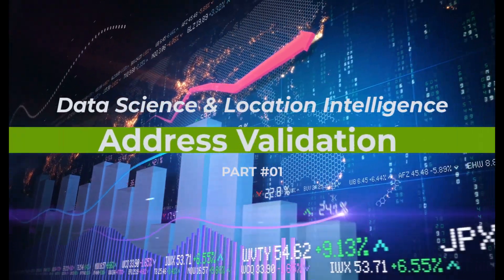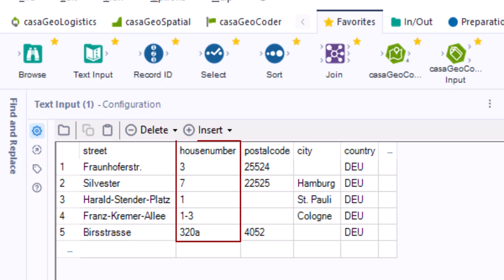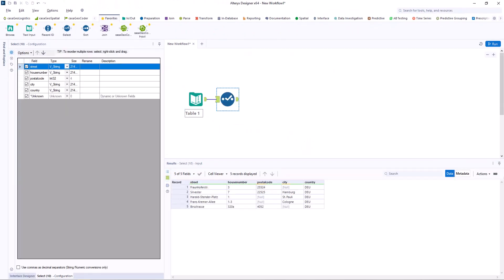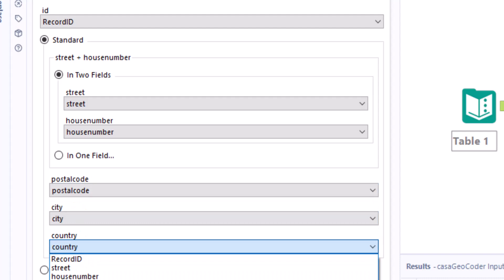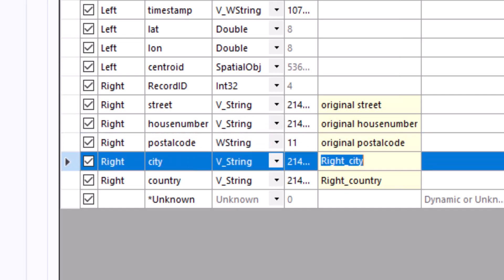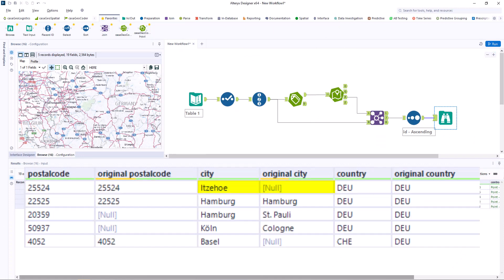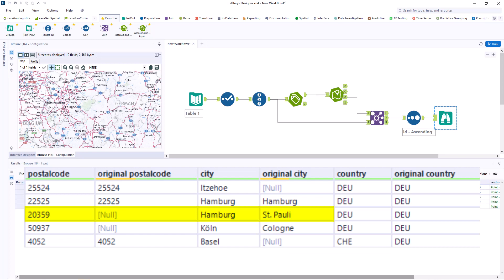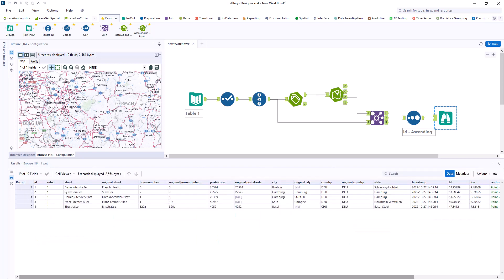Address Validation with Alteryx - #01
In this video we show how to validate addresses with casaGeoCoder in Alteryx.